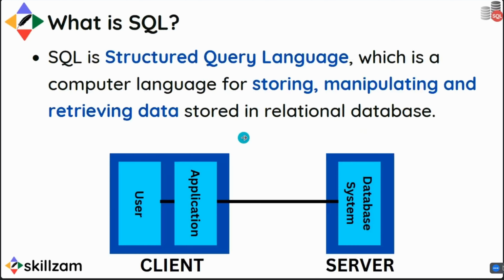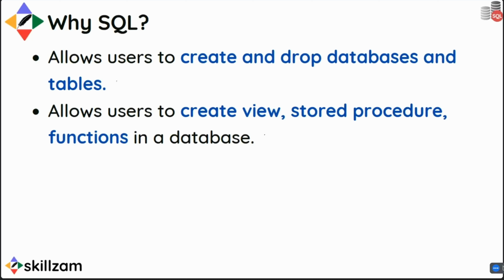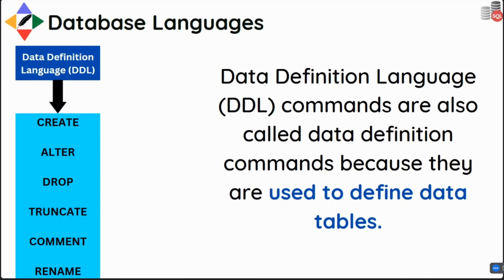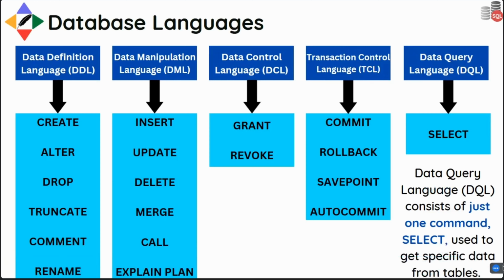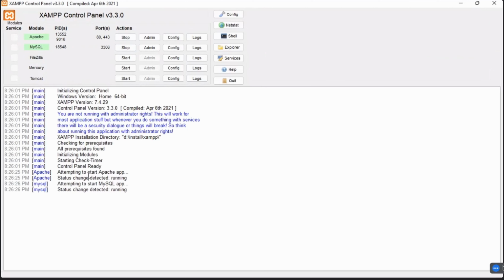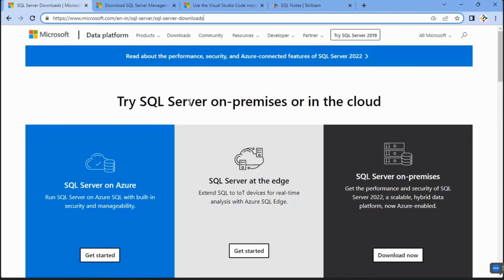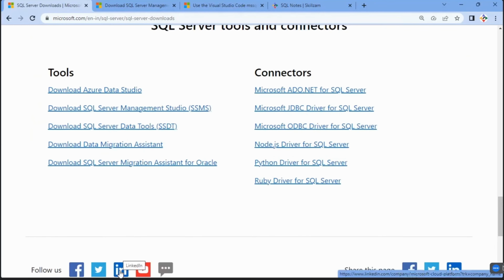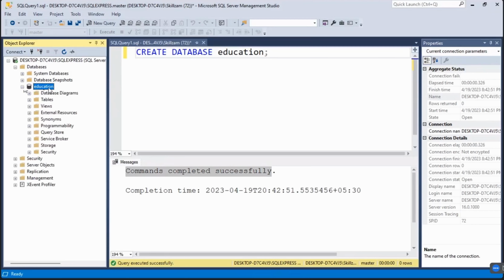03 SQL History - Sub-languages DDL DML DCL TCL DQL - XAMPP Installation - MS SQL Server 2022 - SSMS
TOPICS:
1. Why SQL
2. History of SQL
3. Database sub-languages - DDL DML DCL TCL DQL
4. XAMPP Installation & Setup
5. Microsoft SQL Server 2022 Installation & Setup
6. Microsoft SSMS Installation & Setup